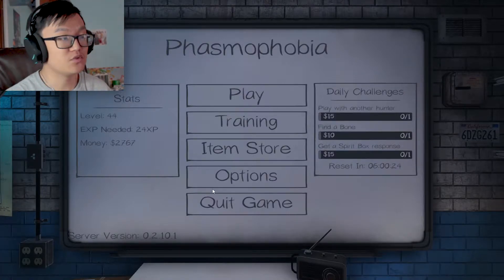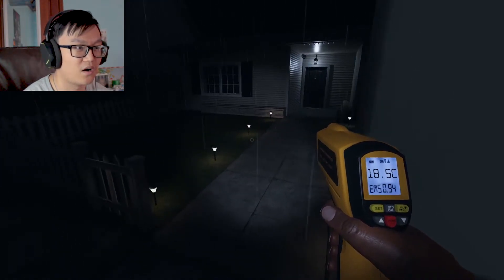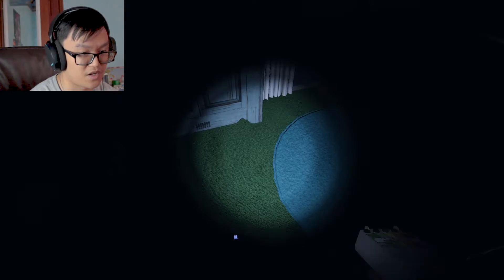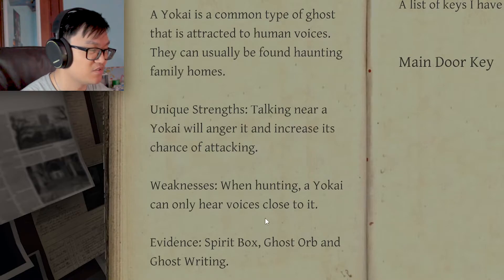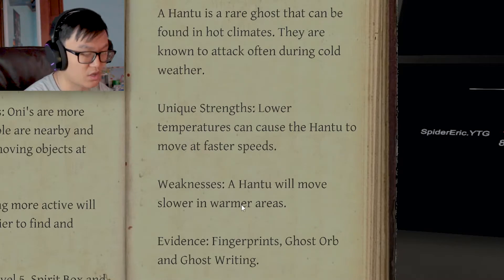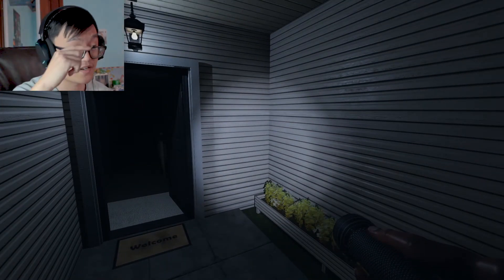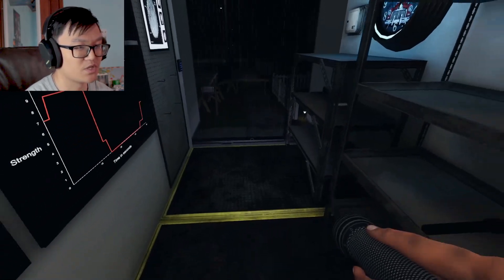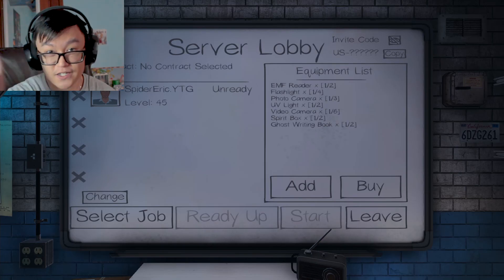DON'T EVER PLAY PHASMOPHOBIA SOLO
I WAS CONSTANTLY BEING HAUNTED! I wanted to leave! There is so much chaos when hauntings are solo, tho.